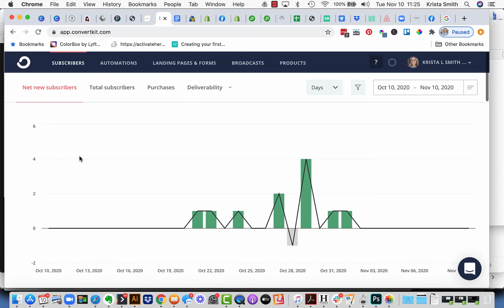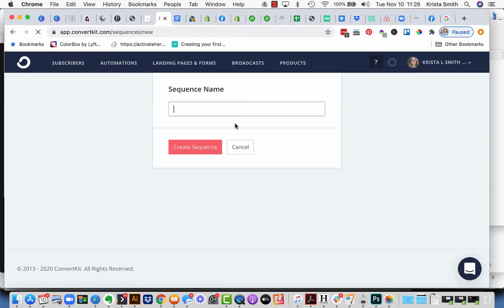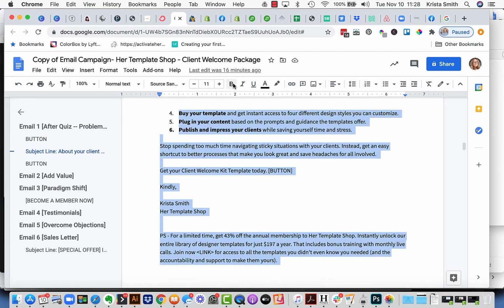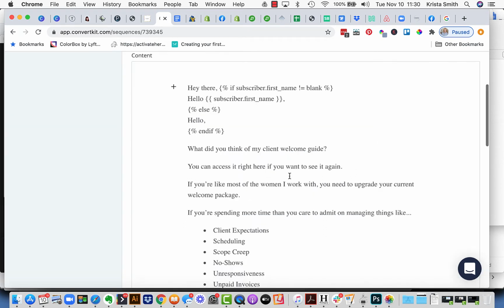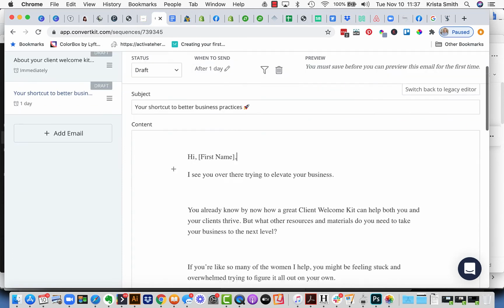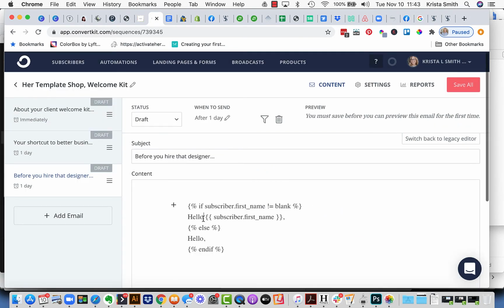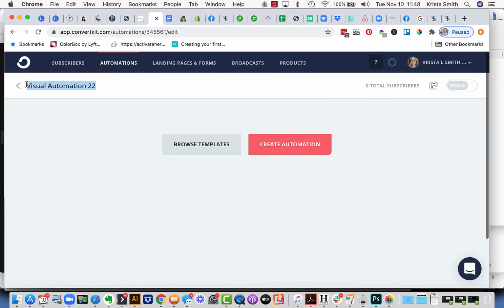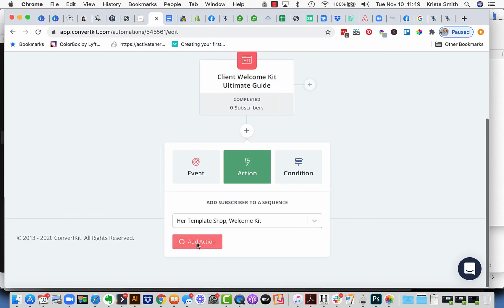How to Automate a Sequence of Emails in Convert Kit